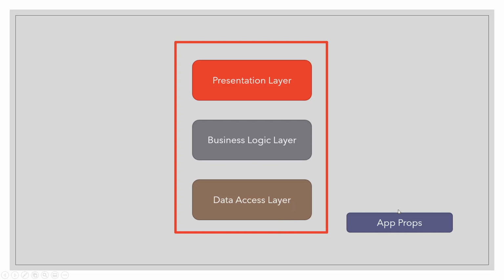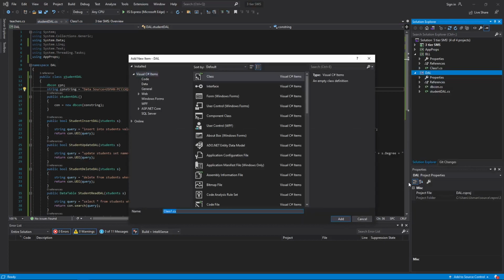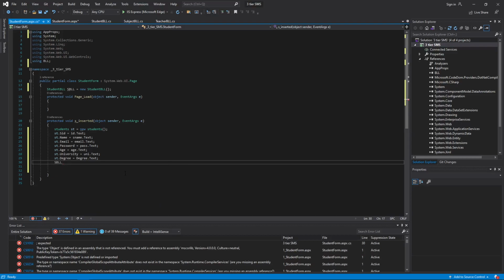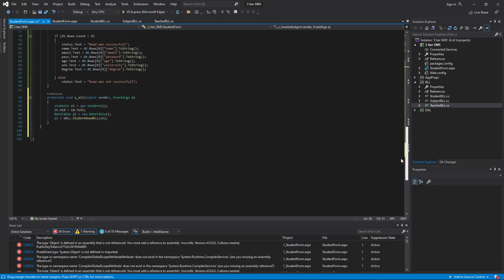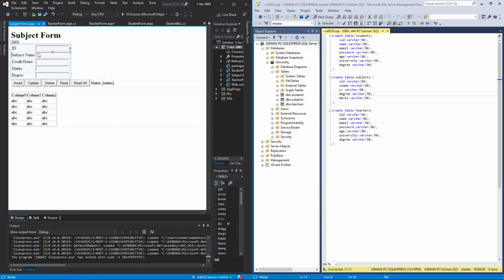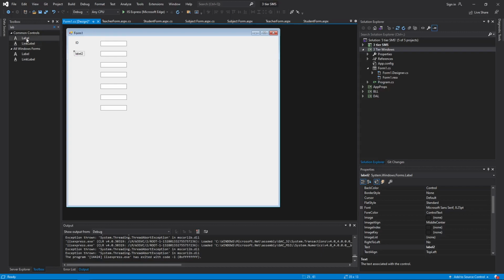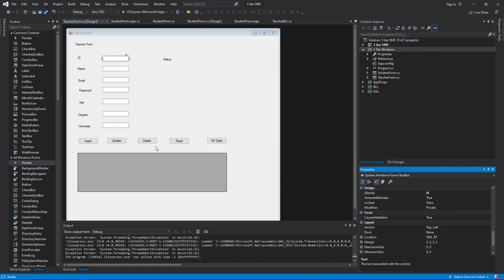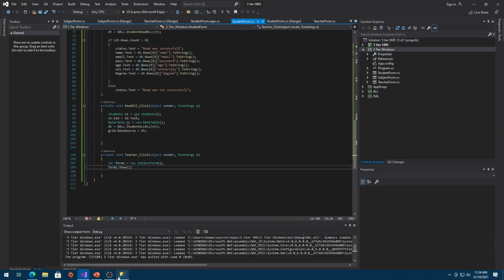3 Tier Architecture Project in C# Asp.net